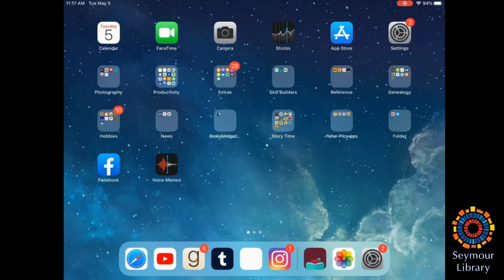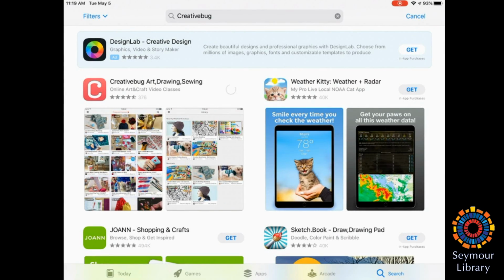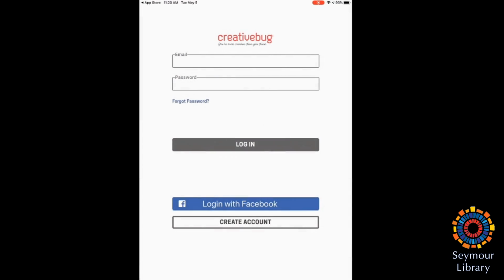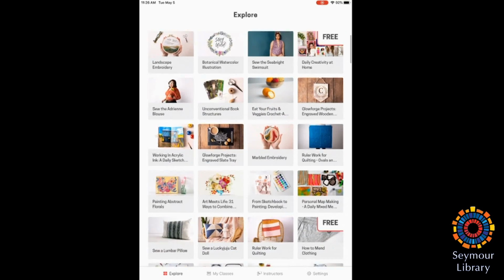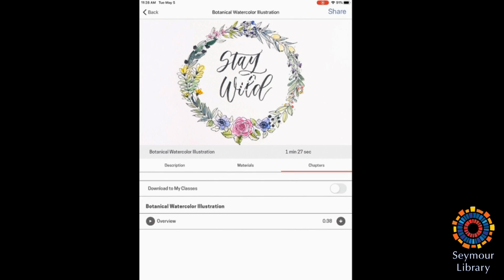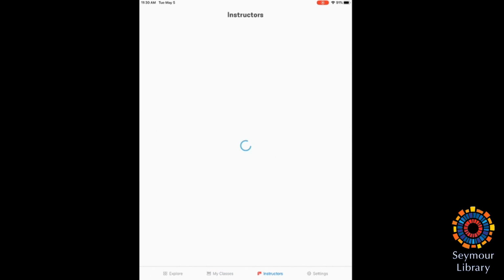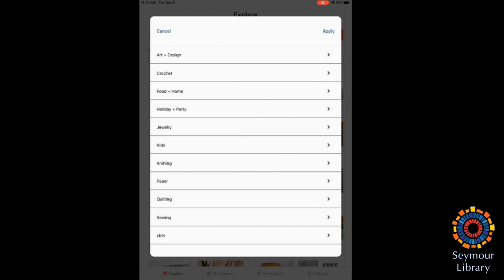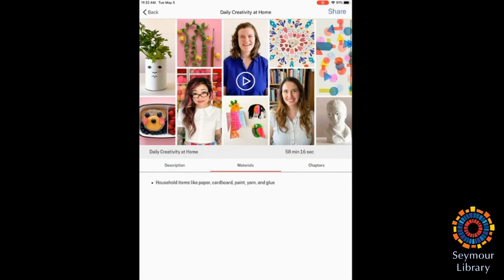Discover Creativebug with Seymour Library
Get to know our newest resource, Creativebug, which offers access to thousands of arts and crafts videos. This tutorial features the Creativebug app. You can check out how the main website works